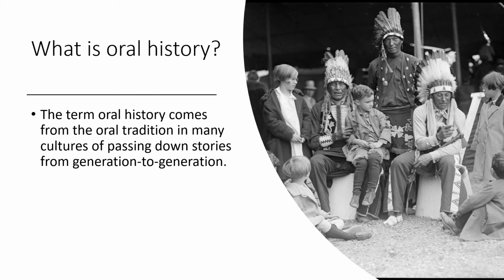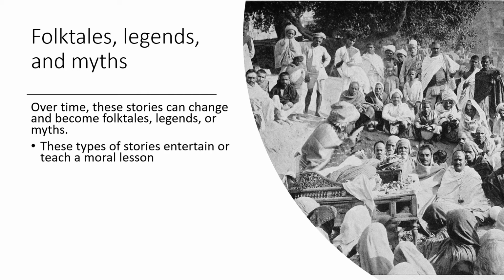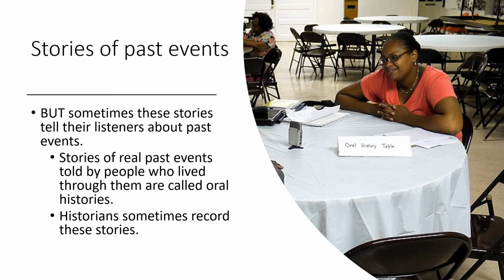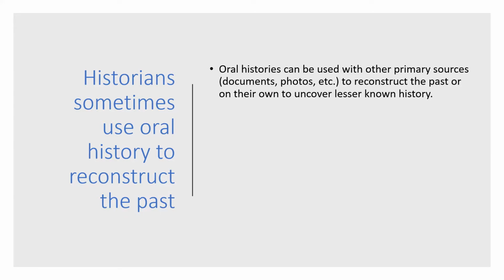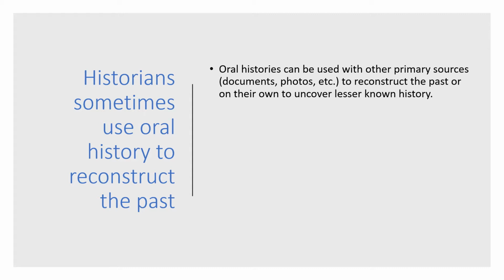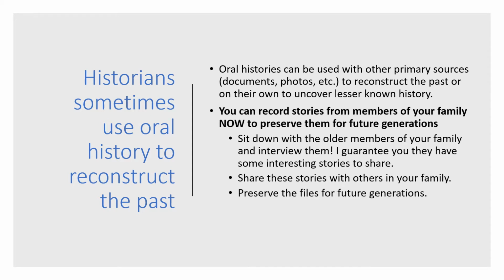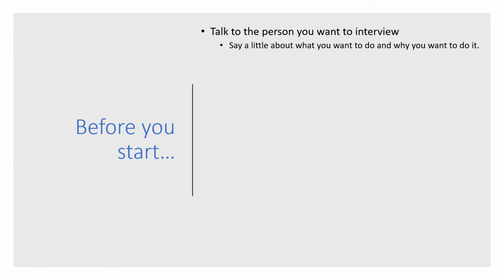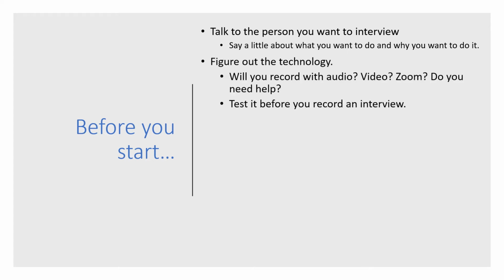TWIF Oral History Activity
In this presentation, learn all about oral history and how to do your own oral history project.